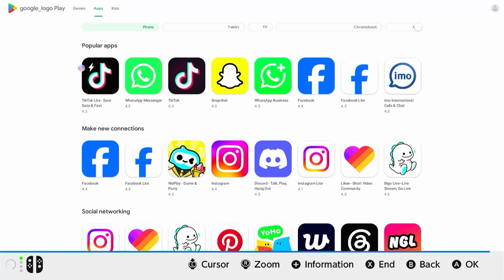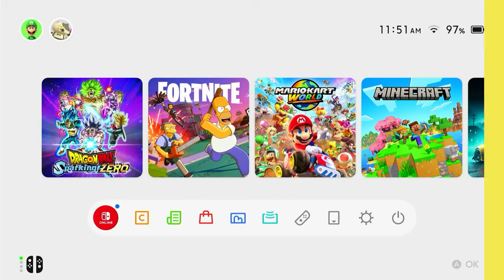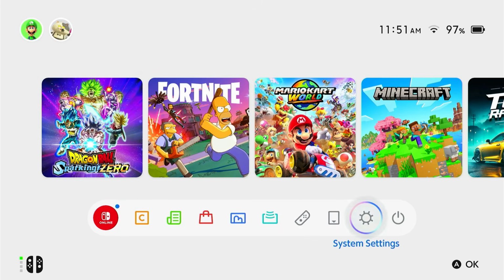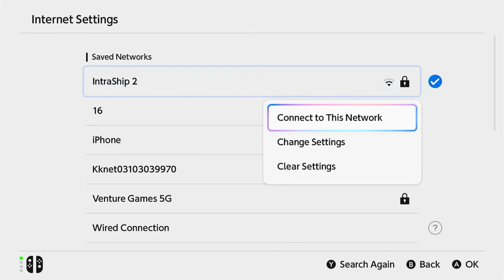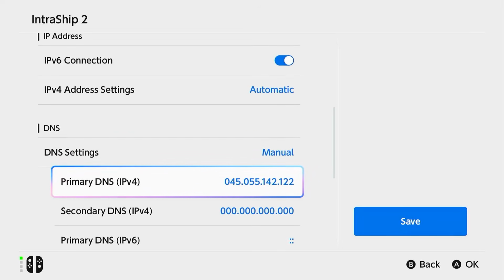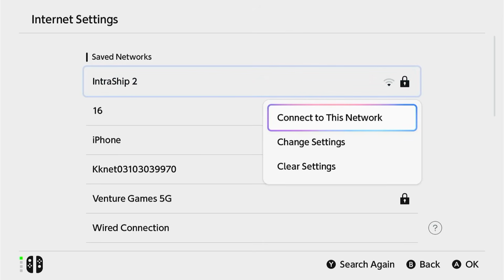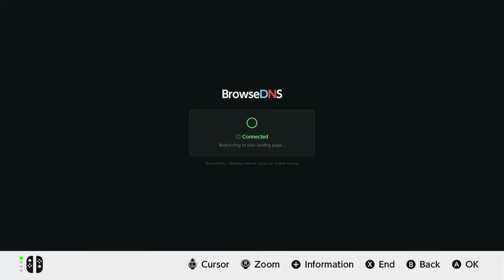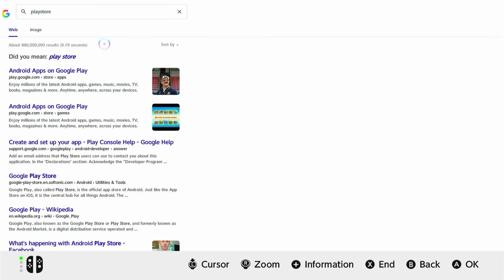How To Get Google PlayStore on Nintendo Switch and Switch 2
How To Get Google PlayStore on Nintendo Switch and Switch 2 - The Easiest Way to Install Google Play Store on Nintendo Switch

Learn how to access the Google Play Store on Nintendo Switch and Switch 2 with this simple method.
This tutorial shows you how to use a DNS workaround to open Google and access the Play Store through the Switch browser-style page.
You don't need to install Android or jailbreak your console, but you cannot directly install Android apps from the Play Store on Switch.
Follow the steps carefully to access Google Play Store pages directly from your Nintendo Switch or Switch 2.